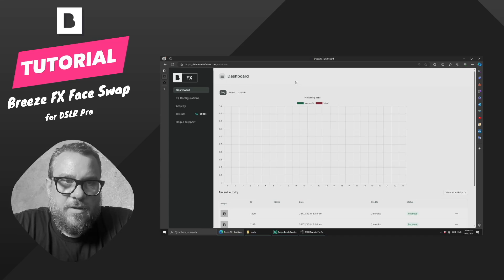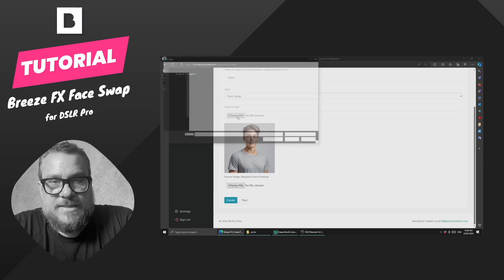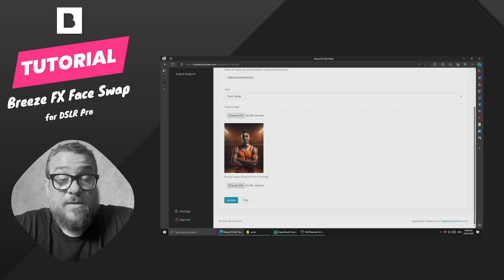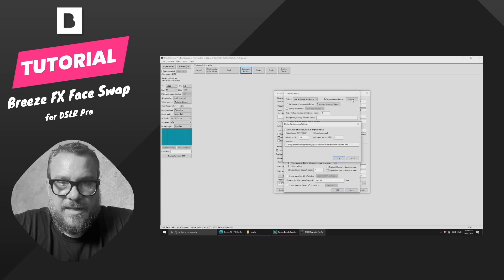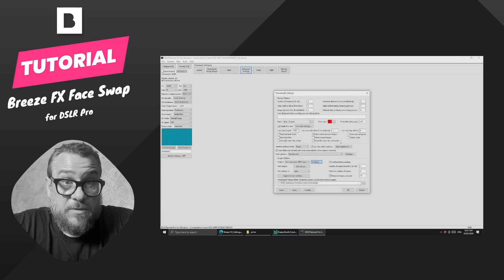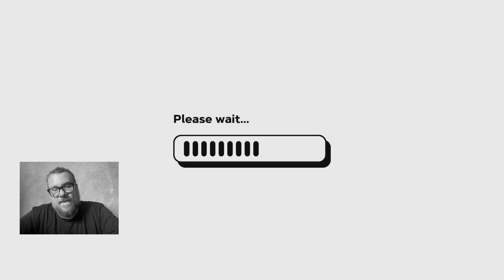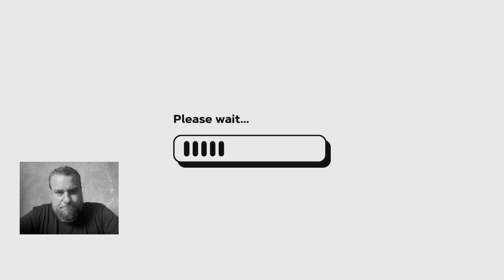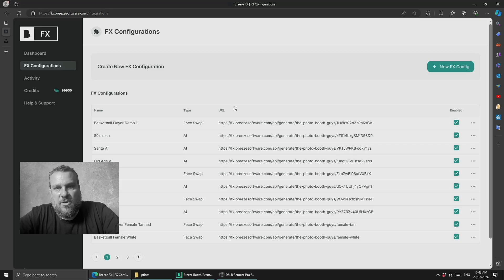AI Face Swap in DSLR Remote Pro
In this guide we'll show you how to use the AI Face Swap feature in Breeze FX, + Breeze Booth for Windows transforming guests in to just about anyone that want to be!